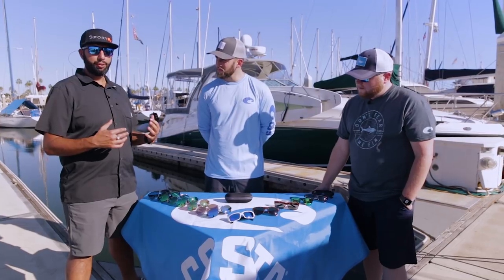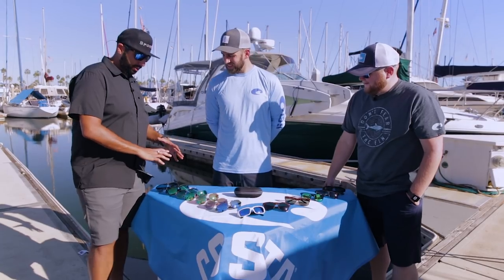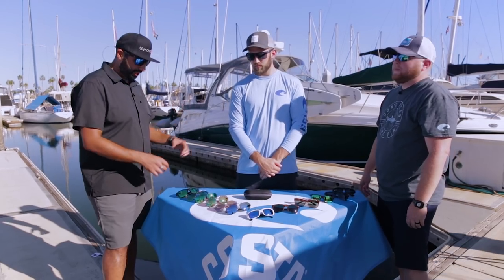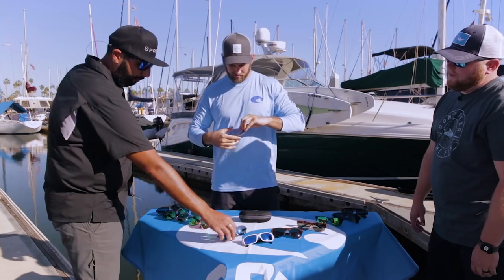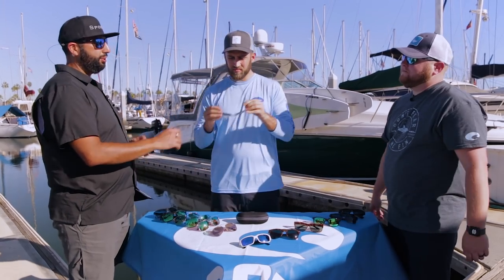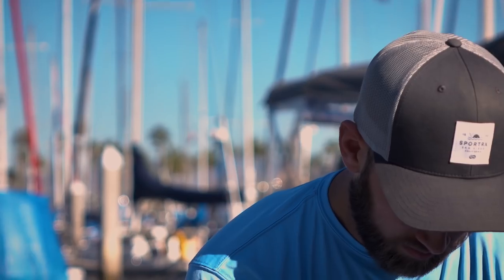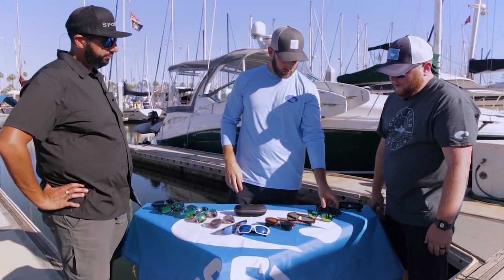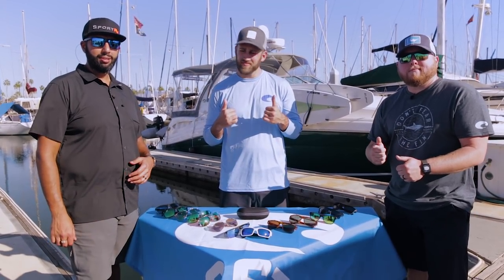Costa Men's Sunglass Size Guide - Casual Collection | SportRx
If you're thinking about getting a new pair of Costa sunglasses but you're not sure which model fits you the best, this quick guide will help! Jonathan from Costa joins Rob and Austin from SportRx to give you a complete guide on the different fits and sizes of some of the most popular lifestyle and beach Costa sunglasses for men.